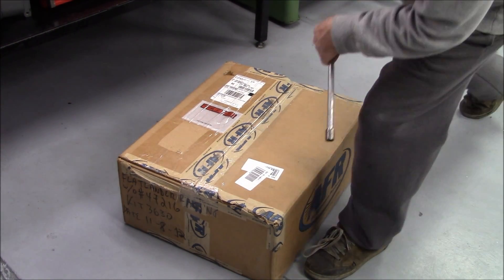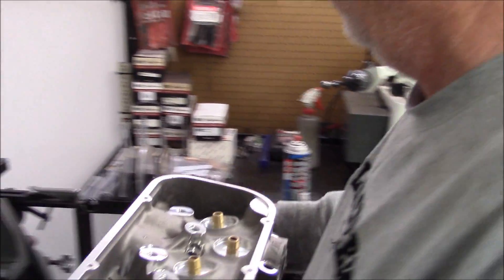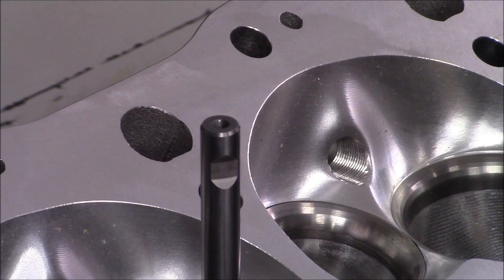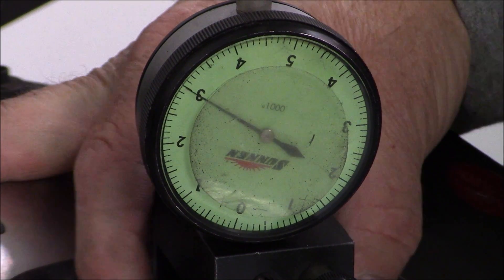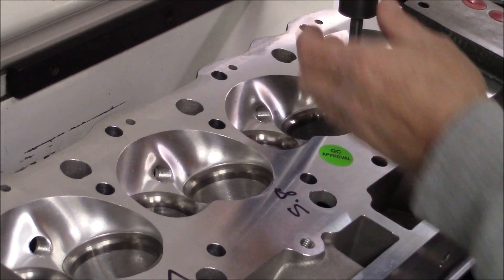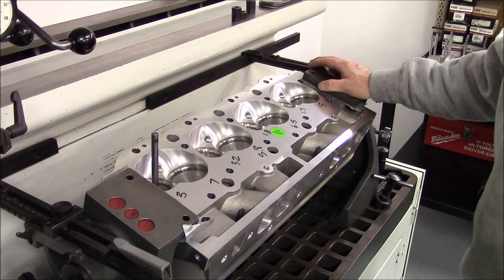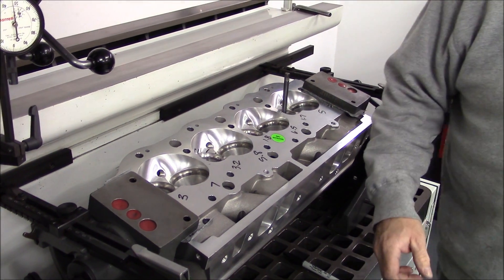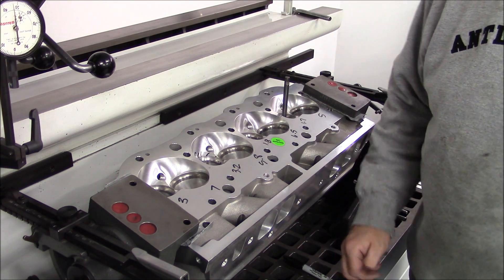Aftermarket Cylinder Heads - Why You Shouldn't Just Bolt Them On - Part 2 - TRRC / Vortecpro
Follow up video to show the consistency of aftermarket cylinder heads with excessive valve seat runout and needing tuned up.